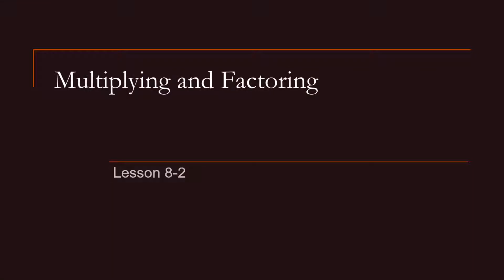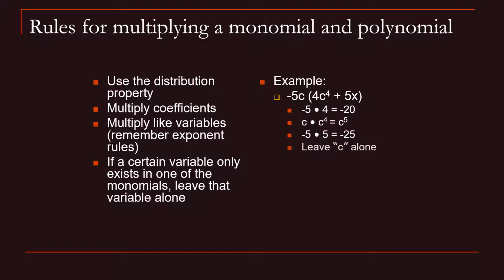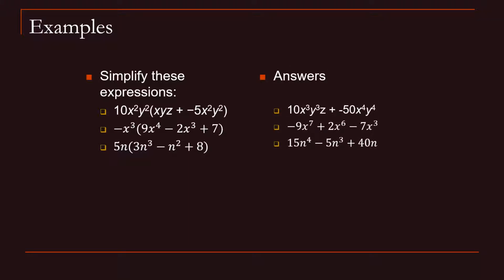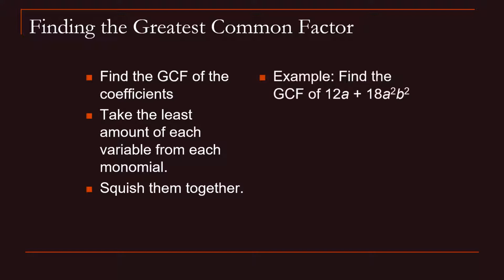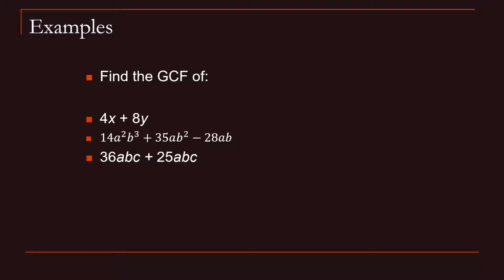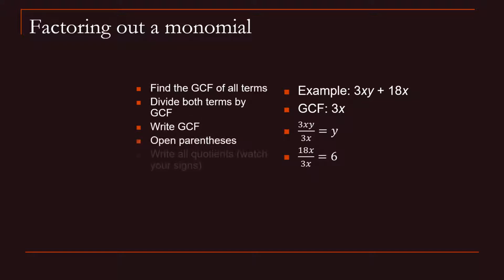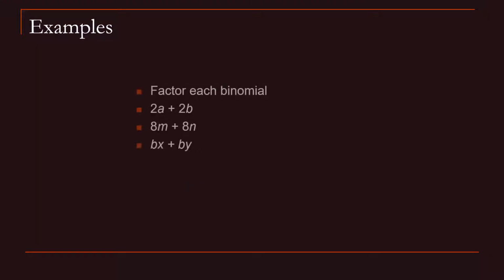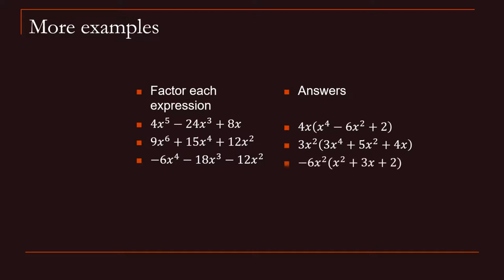Lesson 8-2 - Multiplying and Factoring